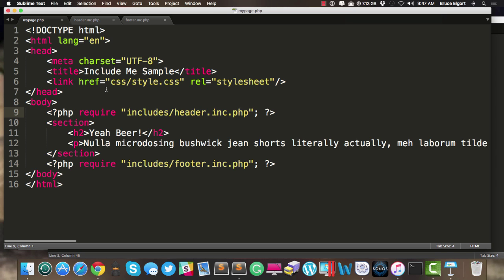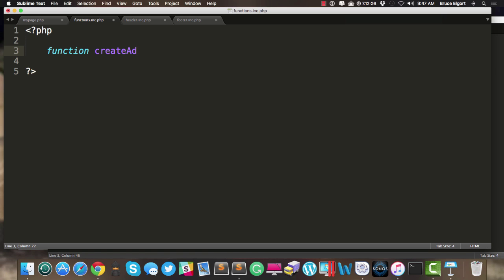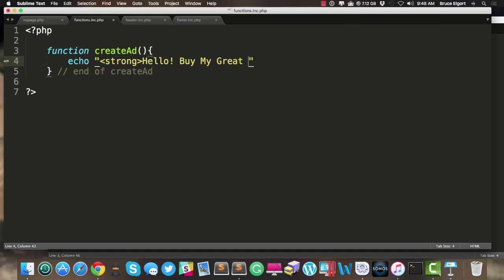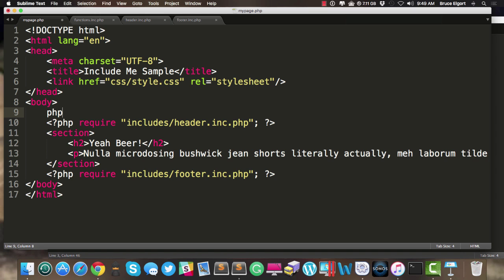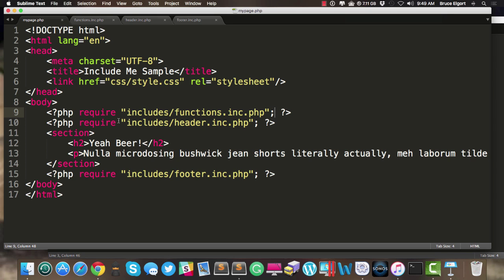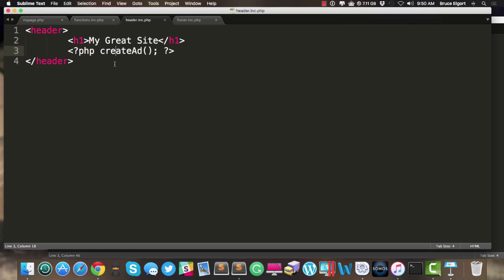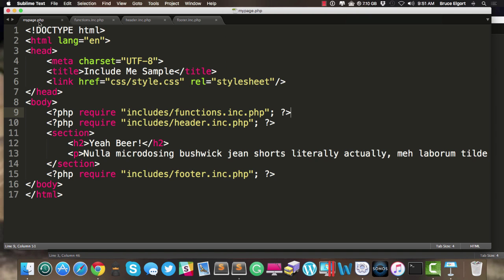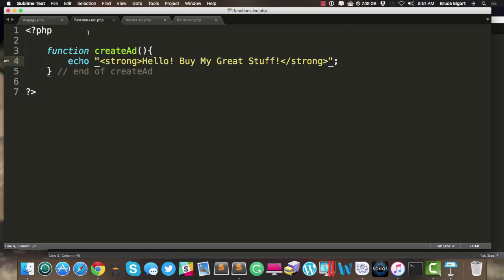CTEC 127 - Intro to Functions in PHP